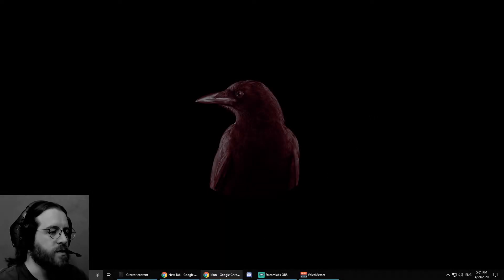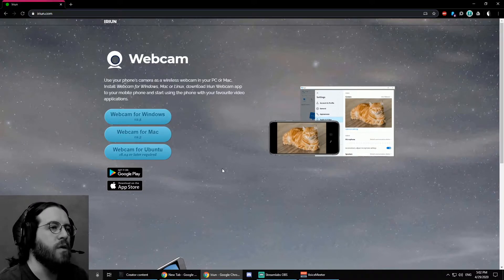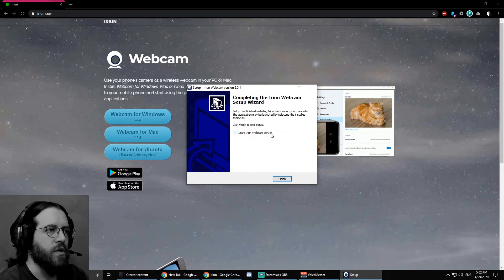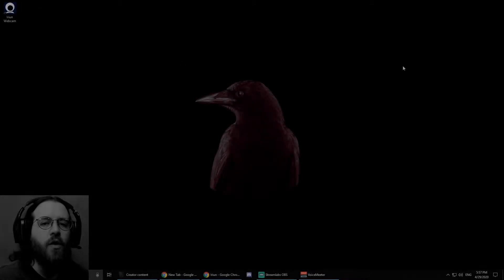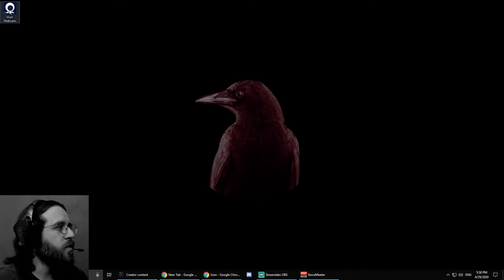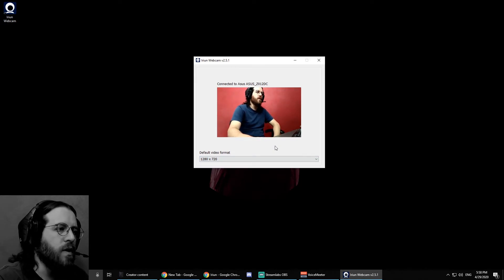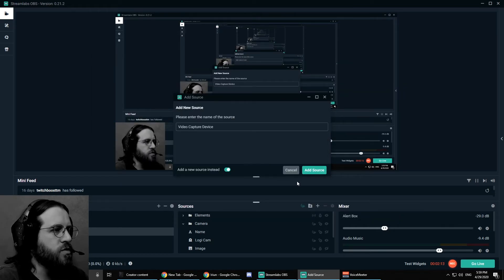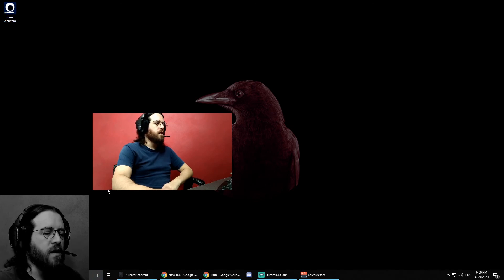Use your phone as a webcam to stream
Let me know if your have any doubts and what kind of videos regarding streaming you'd like to see in the future.

Beginning the journey as a streamer on Twitch (playing some Diablo 3 mainly), follows would be really appreciated